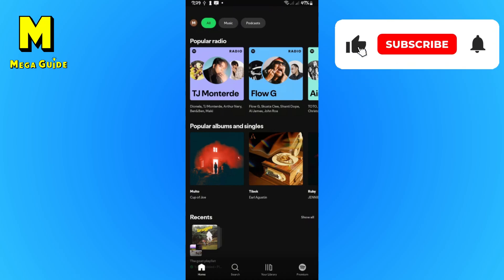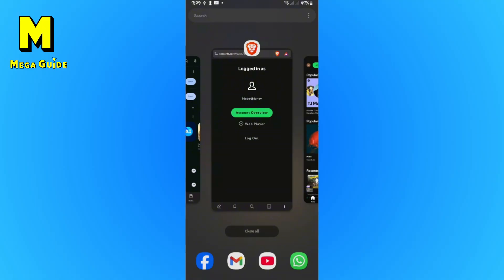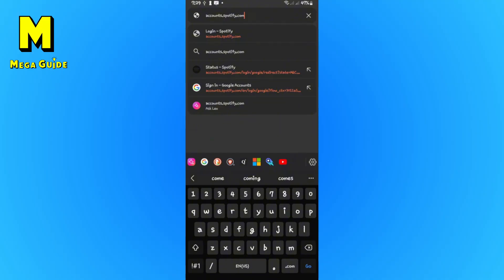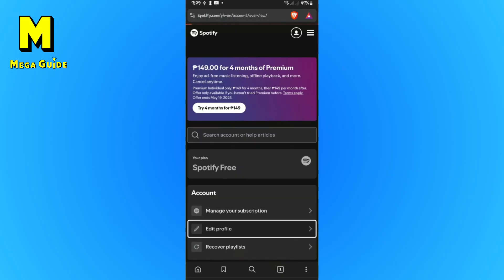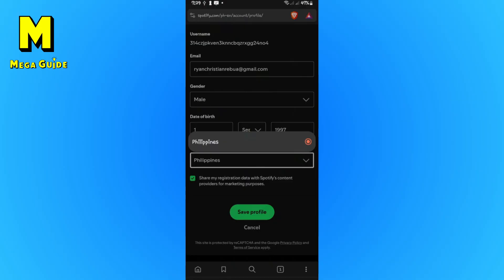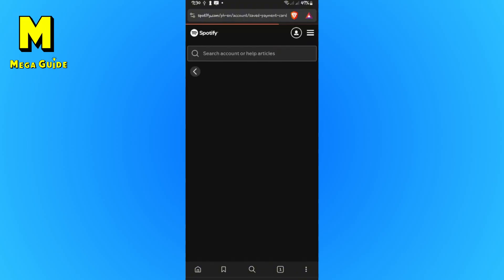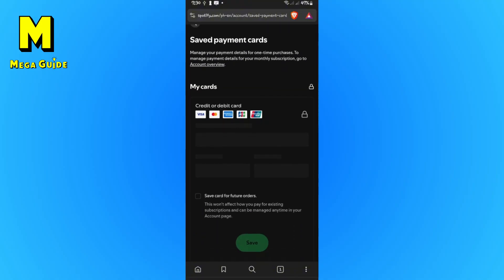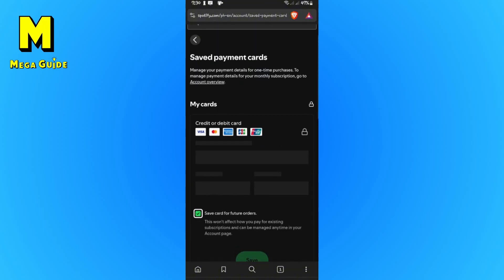How To Change Spotify Country | Easy Guide 2026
In this video tutorial, I’ll show you how to change your Spotify country step by step. If you’ve moved to a new country or want to access different content on Spotify, I’ll guide you through updating your country settings, changing your Spotify location, and making sure your account works perfectly in your new region. We’ll cover how to change your country on Spotify, update your payment method, and fix common issues with Spotify country change. Whether you’re using the mobile app or desktop, this beginner tutorial will help you change your Spotify country easily and safely.